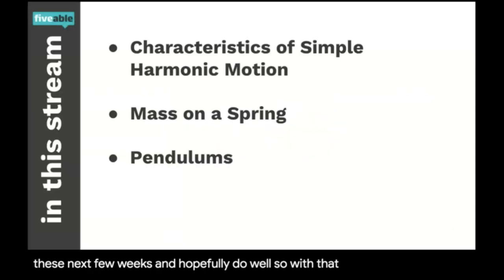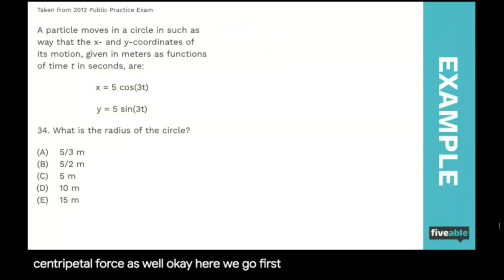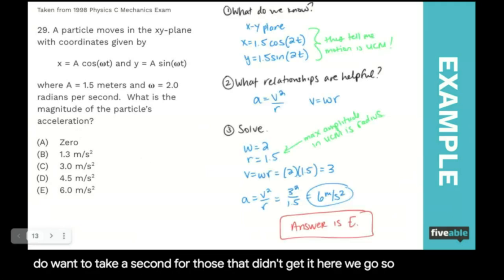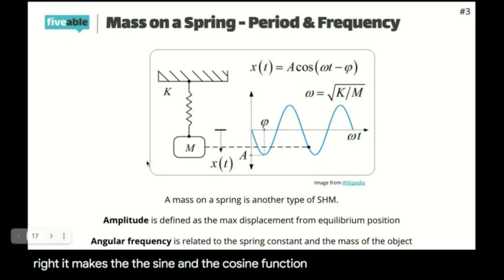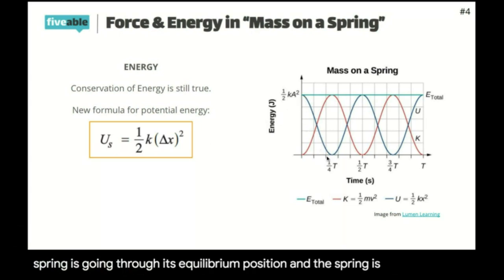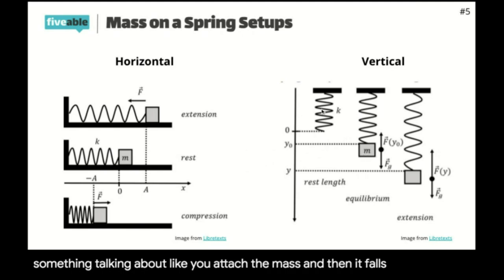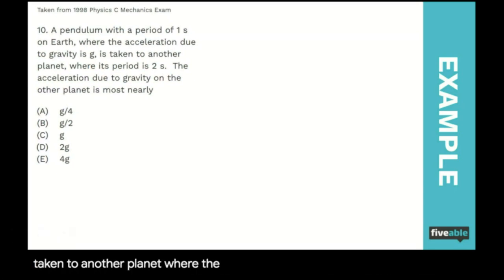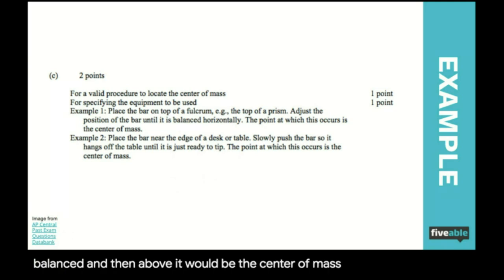AP Physics C: Mechanics CRAM – Oscillations & SHM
Review oscillations and simple harmonic motion for the AP Physics C: Mechanics exam. This cram session covers SHM formulas, spring systems, pendulums, and calculus-based problem-solving strategies to help you prepare for exam day.

This video walks through uniform circular motion, mass-spring systems, energy in SHM, and physical pendulums. You'll see worked examples and practice problems that build your understanding of oscillation concepts tested on the AP exam.

⏱️ TIMESTAMPS:
0:00 Welcome and Logistics
0:36 Practice Problem Prep
1:39 Recording and Social Media
2:12 Unit Overview: Oscillations
2:43 Simple Harmonic Motion Intro
3:49 Types of SHM
4:53 General SHM Formula
6:25 SHM Equation Solution
7:27 Position, Velocity, Acceleration
9:00 Uniform Circular Motion Reminders
10:02 Practice Problem 1: Radius
13:49 Practice Problem 2: Speed
17:12 Practice Problem 3: Acceleration
20:11 Period and Frequency
22:14 SHM Oscillator Example
26:12 Mass on a Spring
28:20 Period for Mass-Spring
29:23 Mass-Spring Practice Problem
32:46 Restoring Force
34:22 Energy in SHM
36:27 Potential Energy Equilibrium
40:41 Differential Equation for SHM
43:17 Horizontal and Vertical Setups
44:20 Free Response Example
49:04 Springs in Series/Parallel
50:06 Pendulums and Period
52:10 Pendulum on Another Planet
53:50 Pendulum Energy Example
55:22 Physical Pendulum Derivation
59:00 Period Expression for Pendulum
1:00:07 Wrapping Up and Tips
1:01:40 Next Cram and Trivia
1:02:10 Closing Remarks

🎯 WHAT YOU'LL LEARN:
• Simple harmonic motion equations and analysis
• Uniform circular motion connections to SHM
• Mass-spring systems and period formulas
• Restoring forces and energy calculations
• Simple and physical pendulum concepts
• Calculus-based differential equations for oscillations
• Free response problem strategies

📚 STUDY AP PHYSICS C: MECHANICS WITH FIVEABLE:
Study guides, practice questions, and exam prep for AP Physics C: Mechanics.